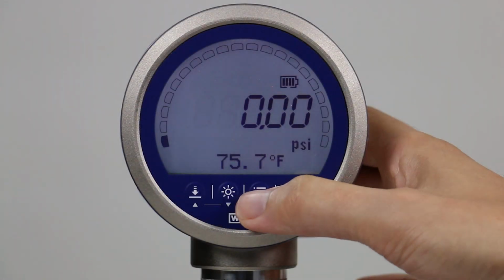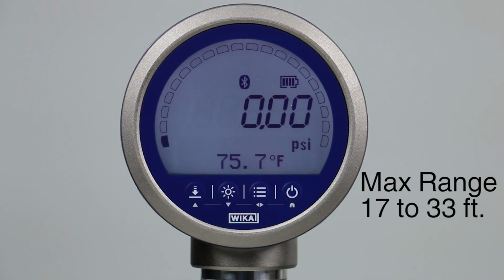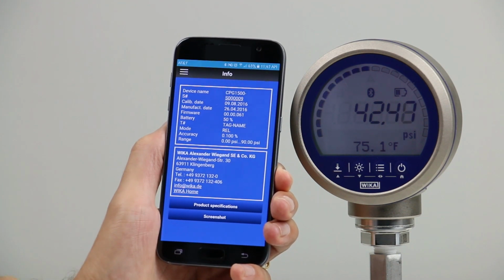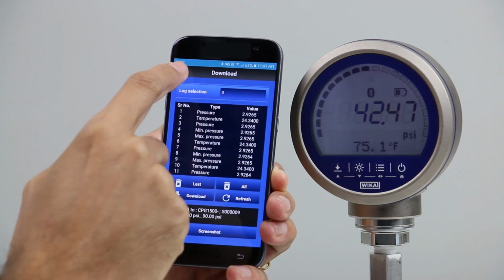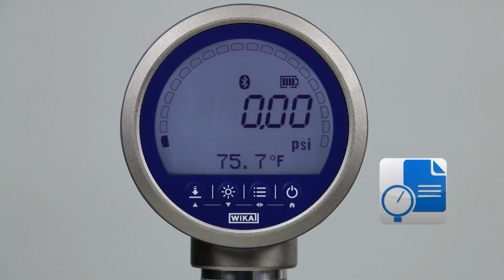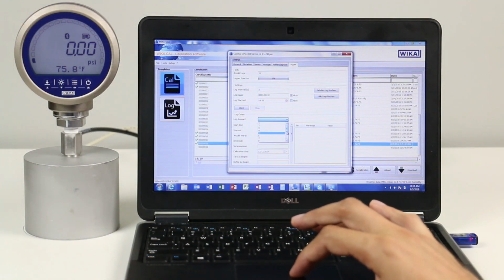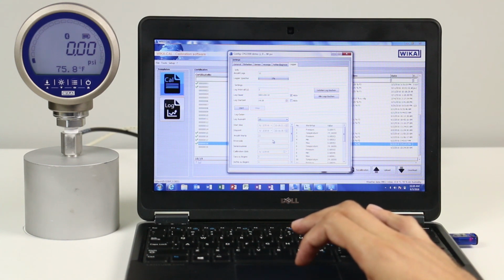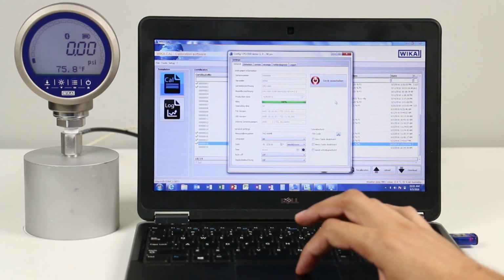CPG1500 Precision Digital Pressure Gauge Demonstration | How to Set up and Operate a CPG1500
CPG1500 "How To" video showing a complete demonstration of the product menu and setup, plus wireless interface with "MyWIKA" app and WIKA Cal software.

-00:20  - backlight, zeroing, on/off, menu
-00:36  - bar graph, pressure unit display, battery level & temperature
-00:51  - Menu Options (Measuring mode, logger, basic settings, info)
-00:10  - Measuring Mode ( change pressure units, peak values, temp in C, F or K, tare, averaging function, rate time, resolution, damping function, sample rate, logger interval, alarm, & level function.
04:30  - data Logging function
05:41 - Basic settings (wireless, languages, auto-off function, light auto-off, contrast, time and date, and reset)
07:35 -  Info (serial number, tag number, range, mfg date, cal date, version, overpressure, over temperature)
08:10: Wika wireless specs. Remote communication android app, WIKA cal pairing.